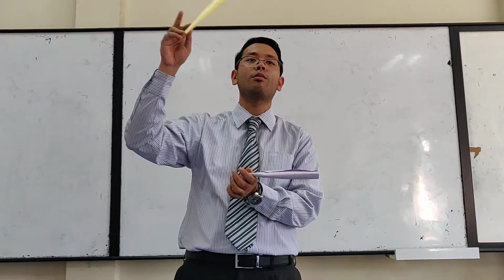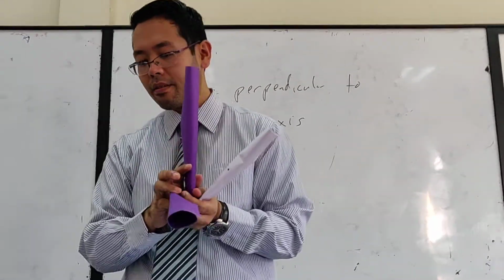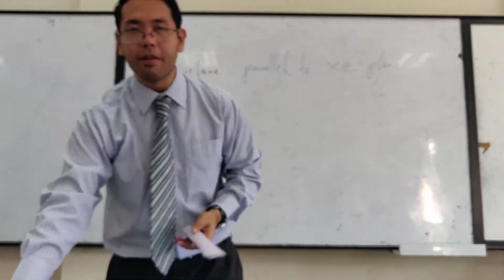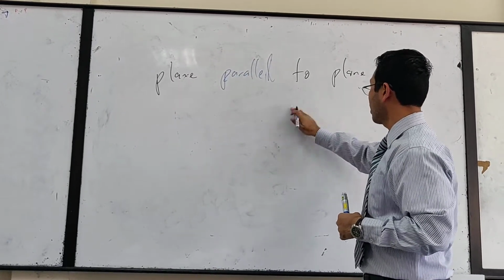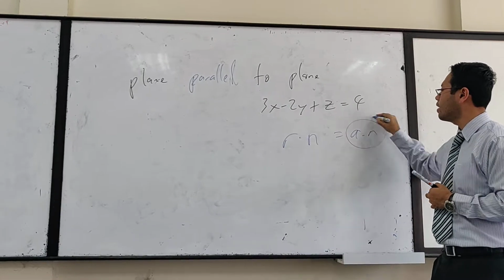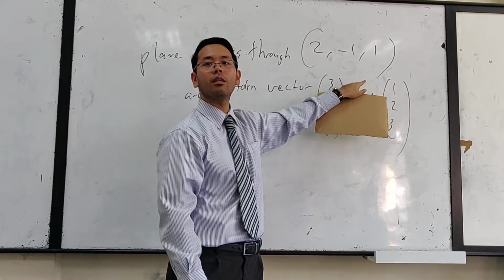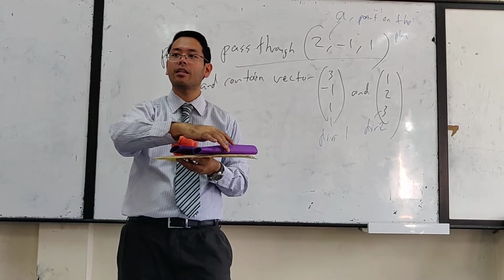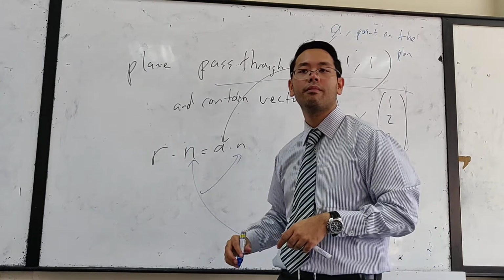S2C5 Vectors: Other Info: Line Parallel or perpendicular to X-Axis, XZ plane,Plane parallel to Plane